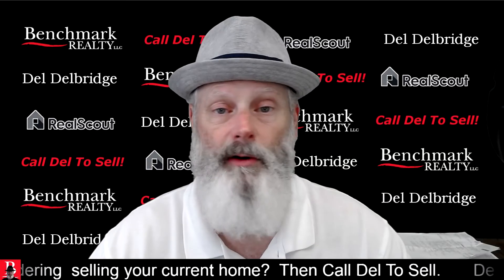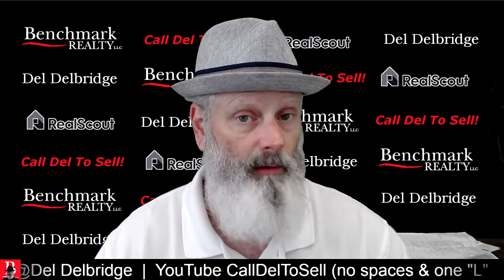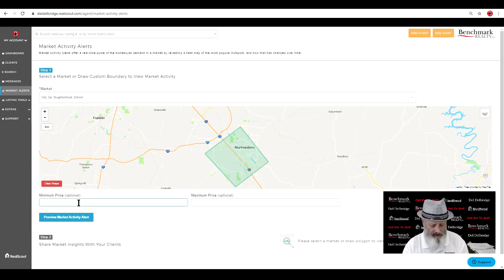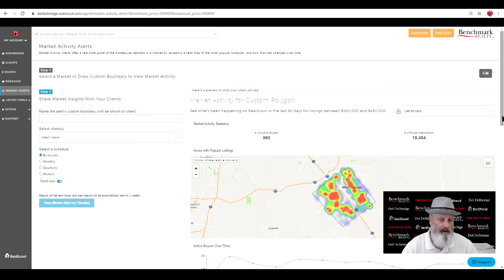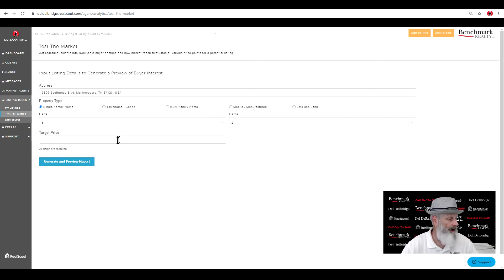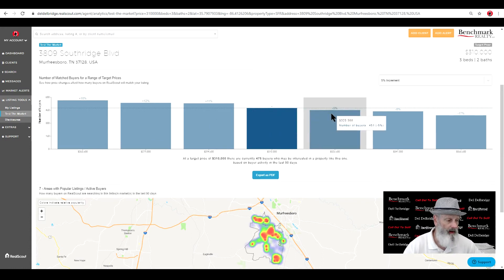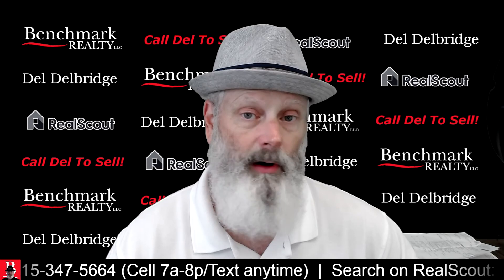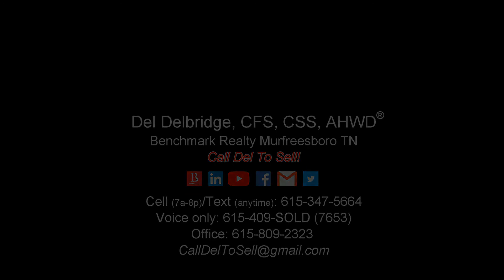Seller's - Test the market - 07.15.21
As a potential seller, not everyone has the same tools and data. Here i give a super generic demo of one both buyers and sellers need. But, you must Call Del To Sell to have access.